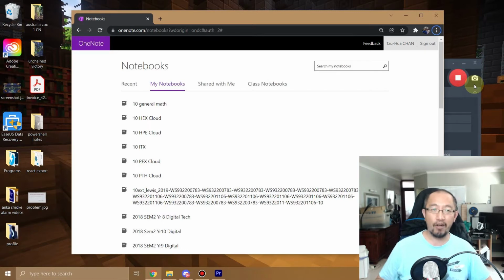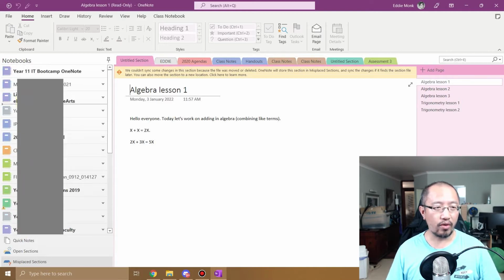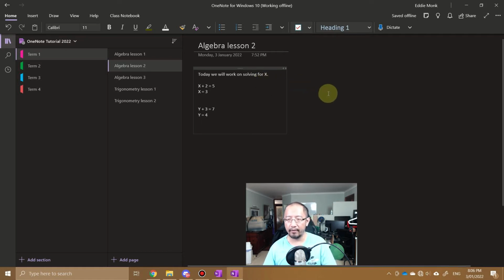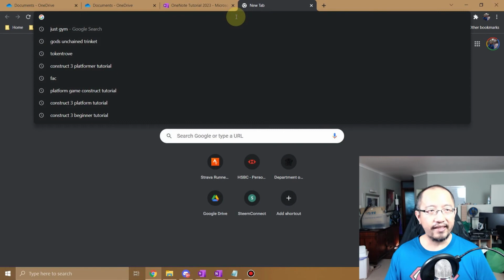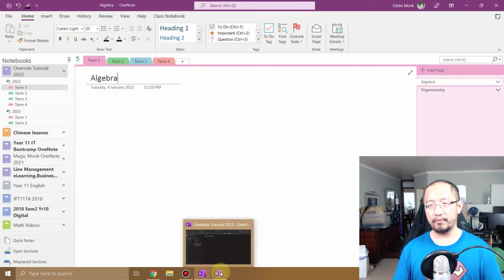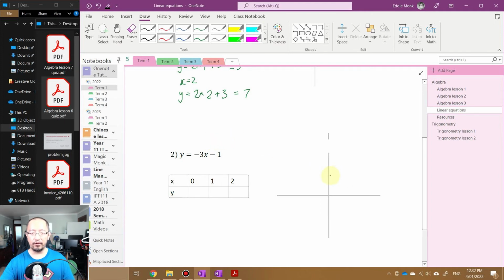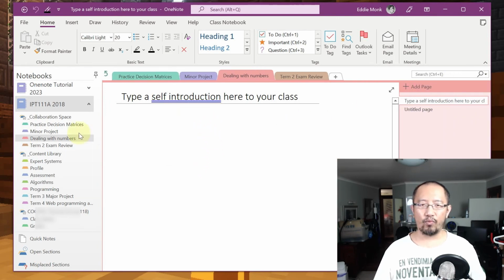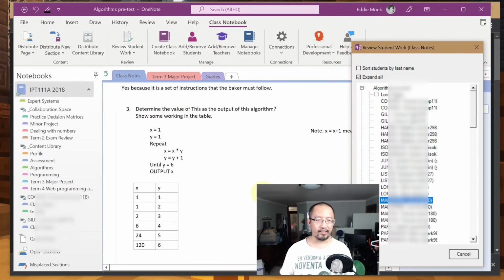Everything you need to know about Microsoft OneNote, Class Notebook & Teams in 2022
Hi everyone, it's Eddie the magic monk. As some of you would know already, I have been an Australian high school teacher since 2005 and started using OneNote to teach in about 2010. Back when I started teaching using OneNote, nobody knew what the cloud was, let alone sharing OneNotes via the cloud. Nowdays OneNote has evolved into not only a note taking tool but a resource sharing tool, with many ways of storing and sharing OneNote files, through OneDrive, Sharepoint, Teams, and so on.

While this is great that so many more features have been packed into OneNote, this has created some confusion for people who are just starting to use it, as when there are too many features it takes longer to get your head around it. Not only is there a lot of features in the one program, a OneNote file can now be opened through 4 different programs on your computer, such as through the web browser, OneNote for Microsoft Office, OneNote for Windows 10, and Microsoft Teams. Each of these ways has advantages and disadvantages.

In my last few years I have become the eLearning Head of Department at school. In this job not only am I still teaching, I also look after the IT network, infrastructure and give professional development to other teachers on how to teach with OneNote. By watching this video you will learn everything I know about OneNote. You will get the best possible explanation as my fulltime job is teaching so it will be very hard to not understand my explanation if you watch the video. The contents of this video are as follows:

0:00 My experiences in OneNote as a teacher
4:32 Creating new OneNotes in OneDrive
8:30 Creating new Sections and pages, typing text in pages
12:05 Opening the same OneNote in 3 different versions of OneNote (web, office, win10)
18:20 Choosing the default OneNote desktop app
20:15 Syncing content, offline viewing/editing
26:45 Sharing your OneNote with others via a share link, changing the name of your OneNote
35:05 Creating section groups, copying/moving/ordering sections/pages
41:50 Sub-pages: pages within a page
43:32 Inserting a screenshot onto a page, using your stylus to draw on top of screenshots
48:24 Inserting PDFs as file / printout, using your stylus to draw on top
50:10 Organising information using tables
53:00 Using your stylus - undo, eraser, scrolling
55:50 Ink to text, ink to math, ink to shape, alignment, insert space, alignment
58:49 Using Class OneNotes with Microsoft Teams
1:11:11 Distributing pages using the Class Notebook addon